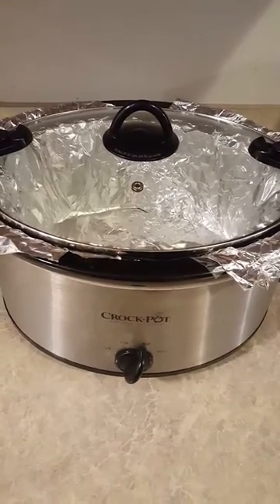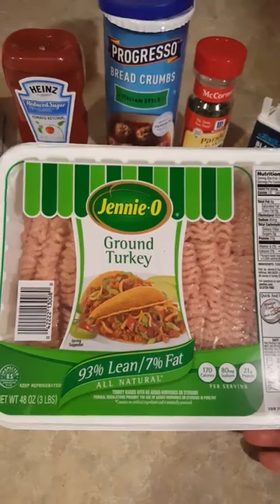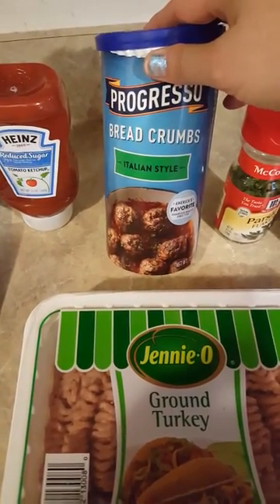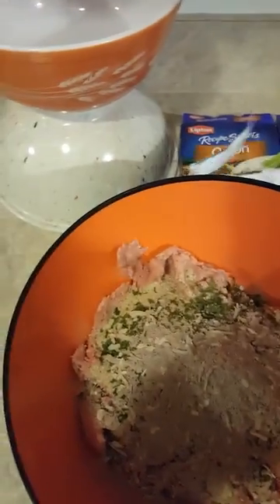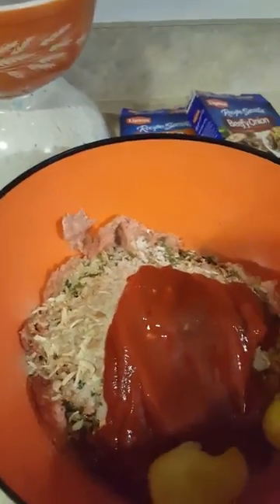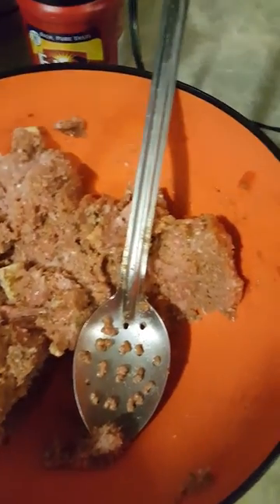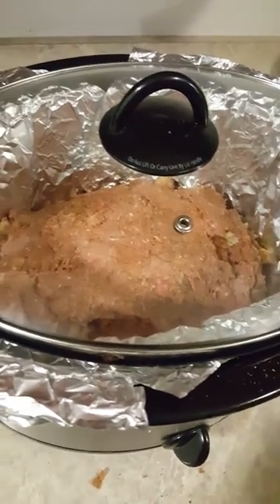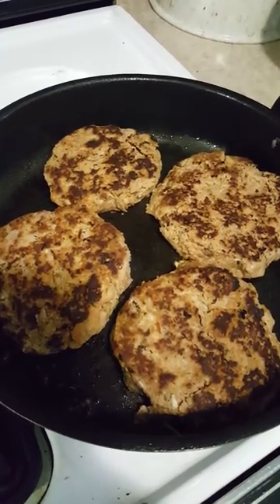Cooking with the Barnyard Chicken - meatloaf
Cooking meatloaf in the Crock-Pot and then making a meatloaf burgers I used turkey to make the meatloaf instead of ground beef.

The Turkey Meatloaf burgers where great think I will just make burgers instead of the whole loaf for now on lol.

If you would like to send me a letter or postcard my address is:
14237 East Sam Houston Parkway North
Suite 175